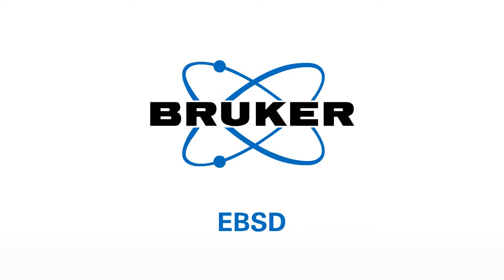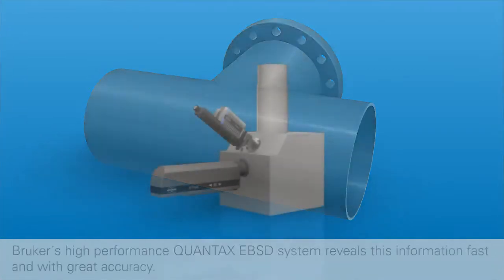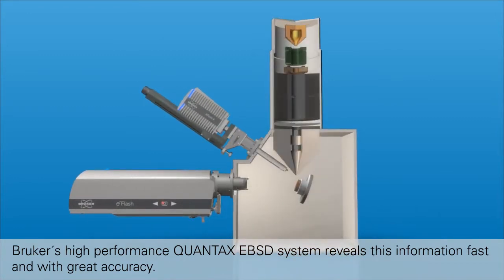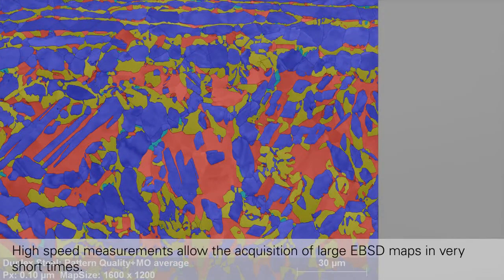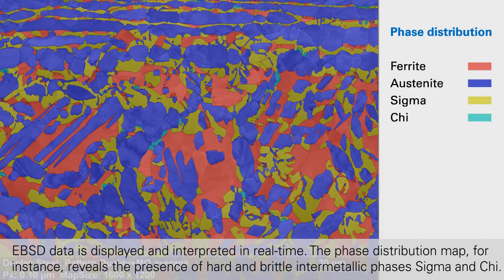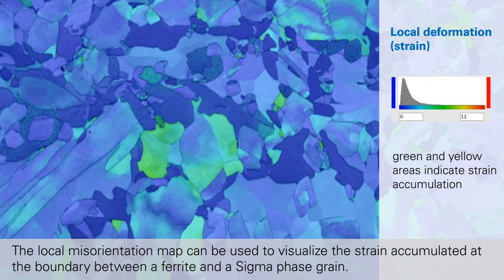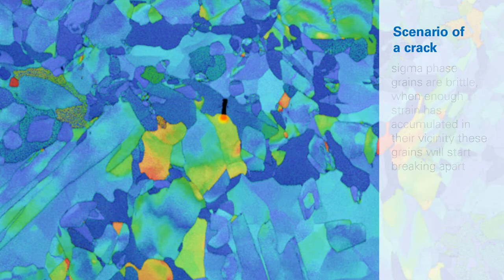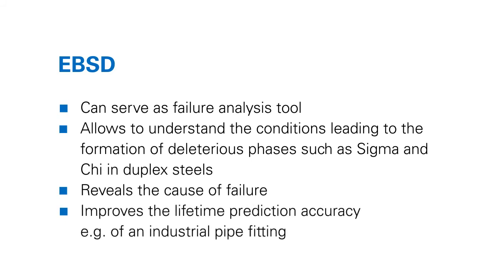Electron Backscatter Diffraction Explained: QUANTAX EBSD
How electron backscatter diffraction (EBSD) works is explained. Using the analysis of an industrial pipe fitting as an example, the QUANTAX EBSD system’s speed and accuracy are shown.